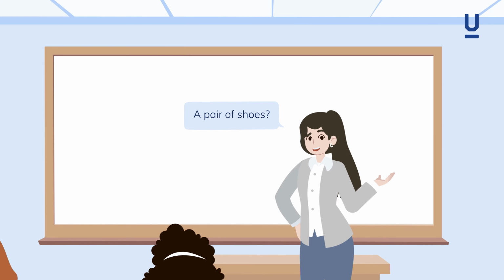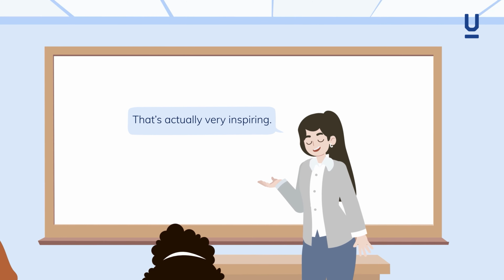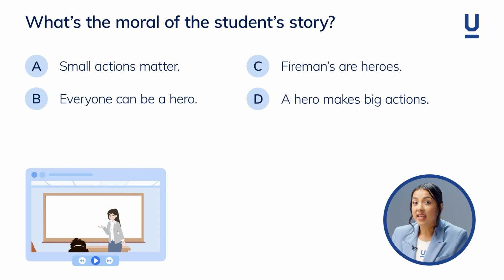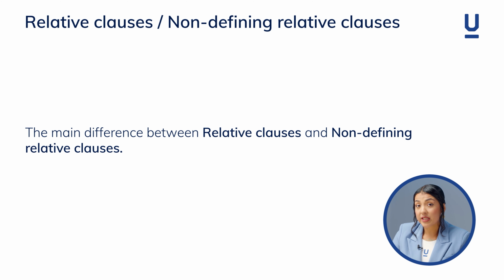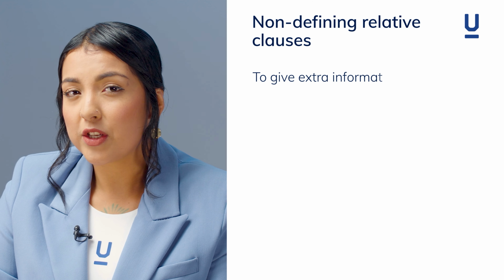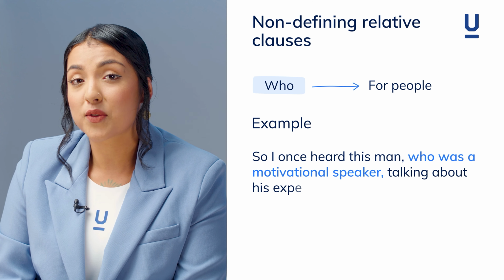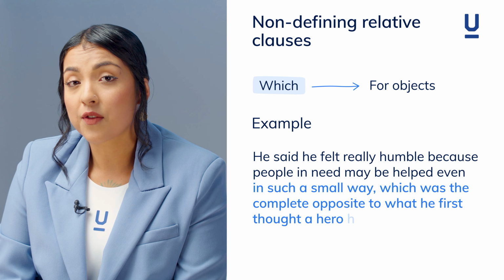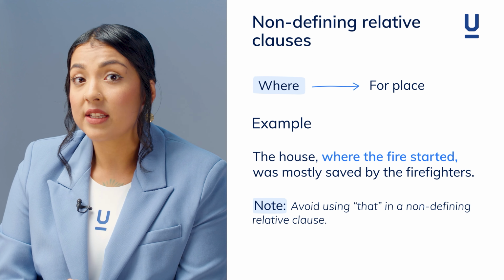Non-defining relative clauses - Curso de Inglés B1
The non-defining relative clauses son estructuras gramaticales que se utilizan para agregar información adicional sobre un sustantivo en una oración sin modificar su significado principal. A diferencia de las cláusulas relativas definidas, que identifican o especifican a qué se refiere el sustantivo, las cláusulas relativas no definidas simplemente proporcionan información adicional sobre él.

Aprender a usar 'non-defining relative clauses' en inglés puede enriquecer tus habilidades narrativas, permitiéndote añadir información extra sin cambiar el significado de la oración principal. Descubre cómo expertos y principiantes utilizan estas cláusulas para hacer sus anécdotas fascinantes.

Este video sobre non-defining relative clauses hace parte del curso de inglés B1 de Edutin Academy, donde aprenderás sobre la diferencia entre las cláusulas relativas y las cláusulas relativas no definitorias. Descubrirás cómo las cláusulas relativas ofrecen información necesaria sobre una persona o cosa mencionada, mientras que las cláusulas relativas no definitorias aportan detalles adicionales, pero no esenciales, para comprender el sujeto en cuestión.

Este curso de Inglés B1 es de ✅ acceso gratis e incluye ✅ opción de certificación internacional.